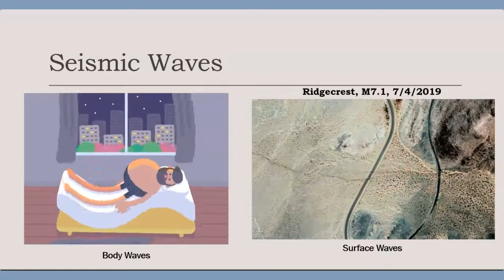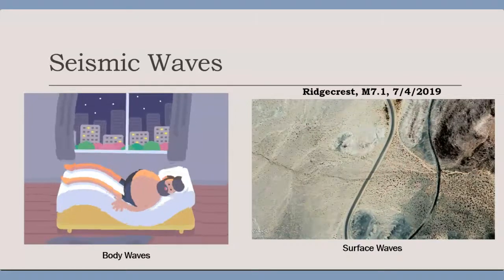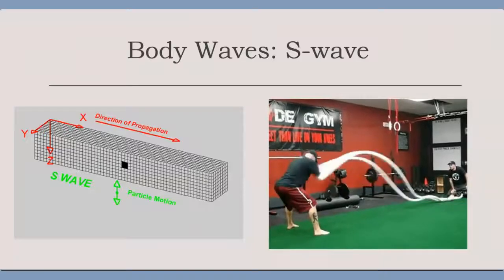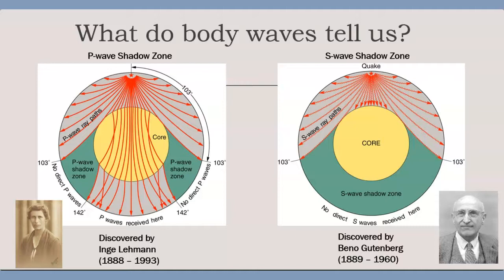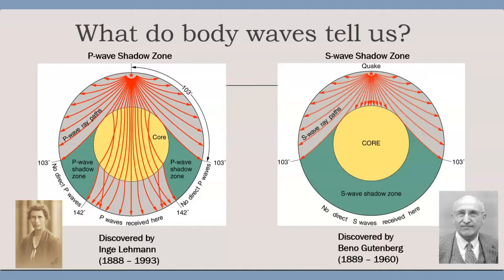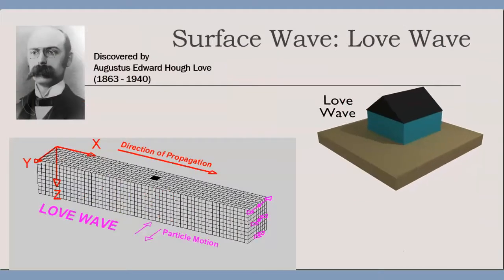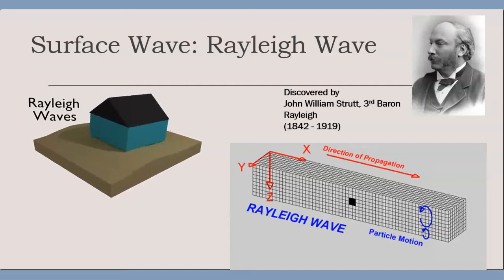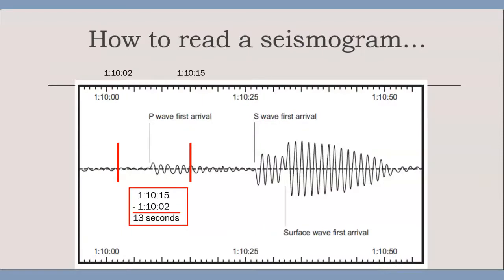Body waves and Surface waves